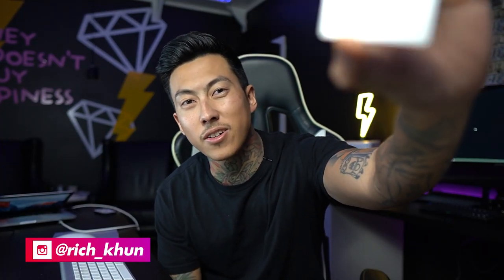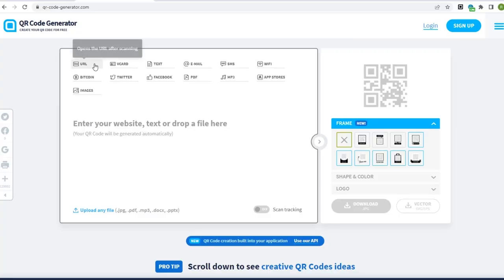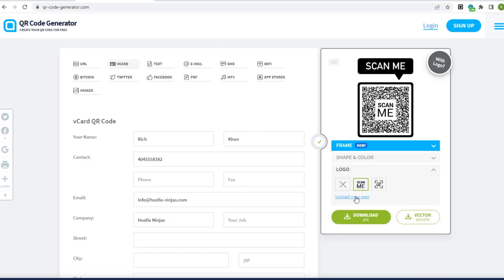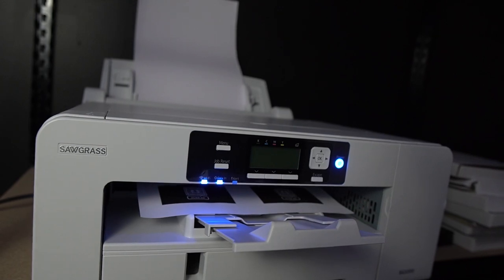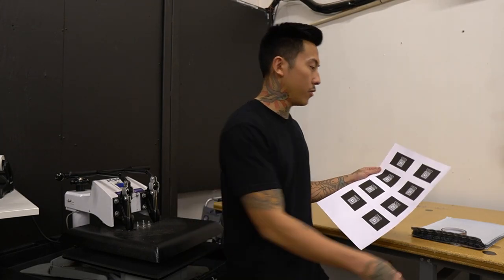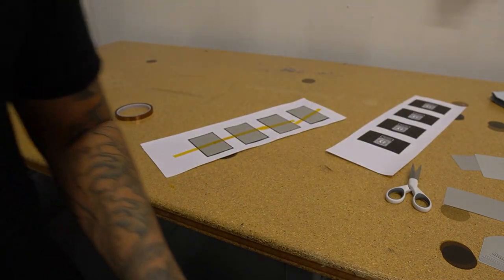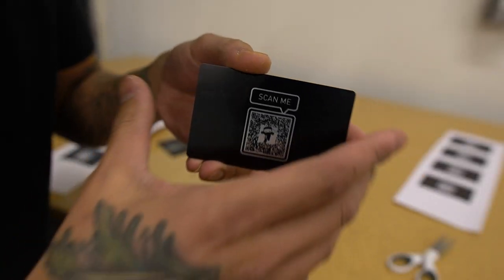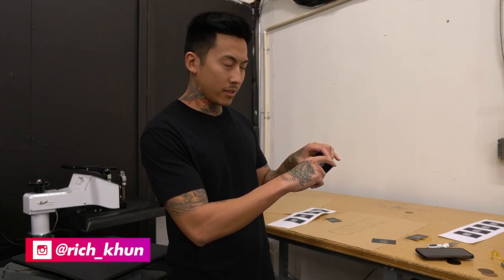The ONLY Business Card That Makes Sense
and get an exclusive discount + a custom domain and 3 months free with any yearly plan.

Metal Cards (The thin ones in the video)